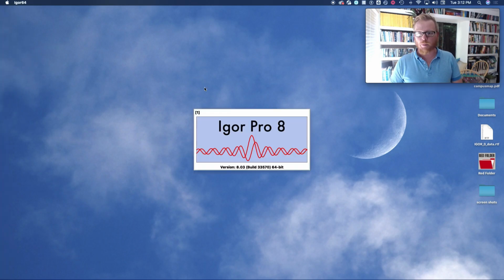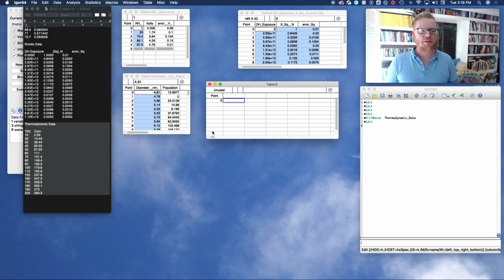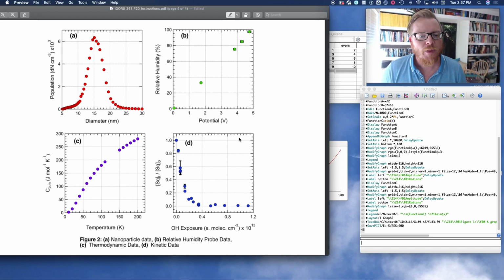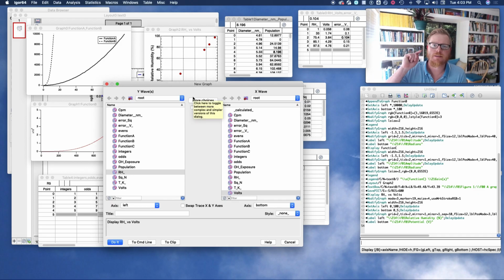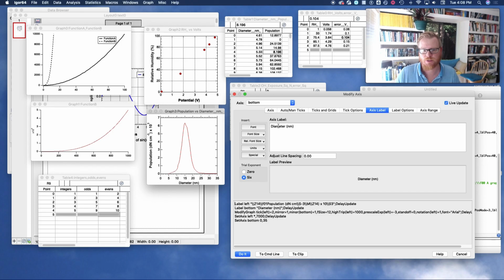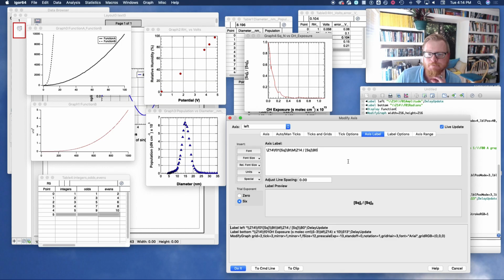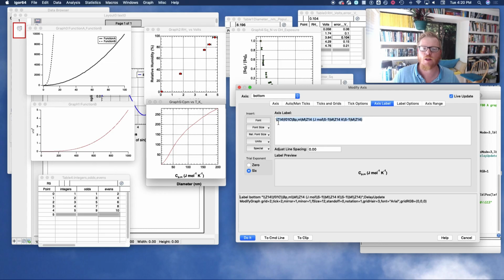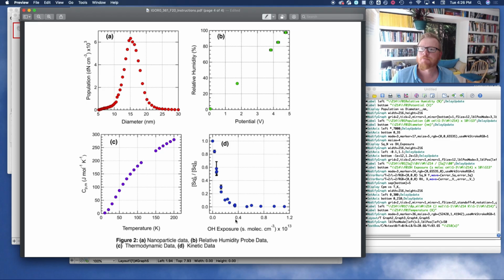Igor 0 Video Instructions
Instructions to supplement the IGOR 0 assignment